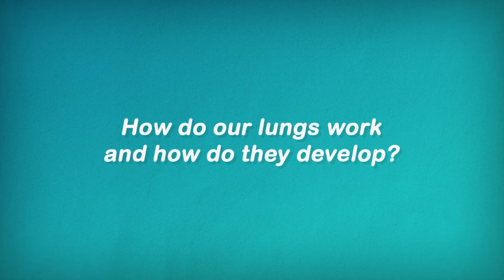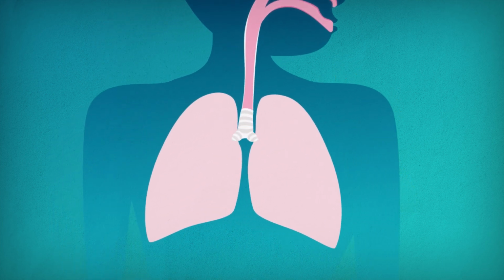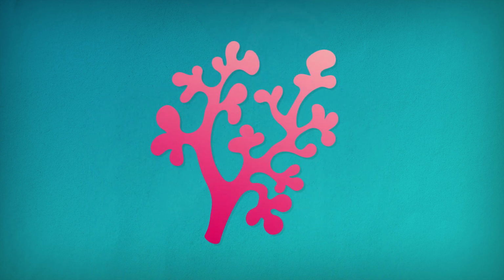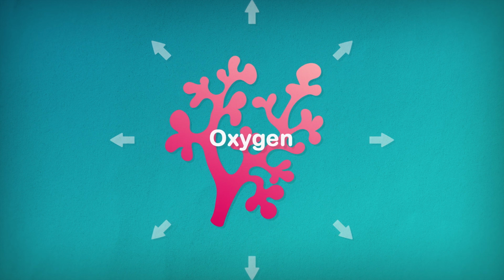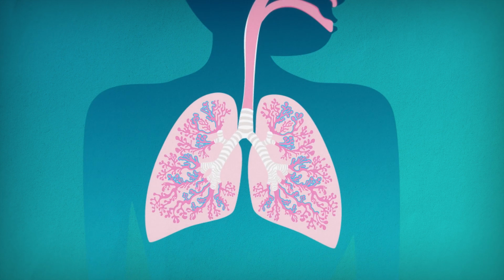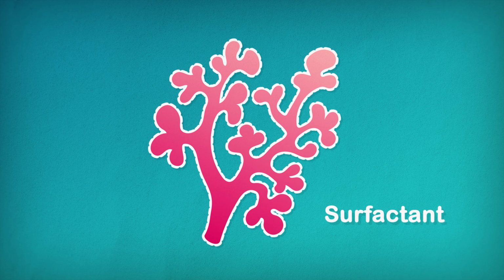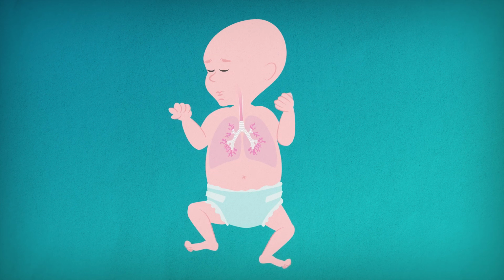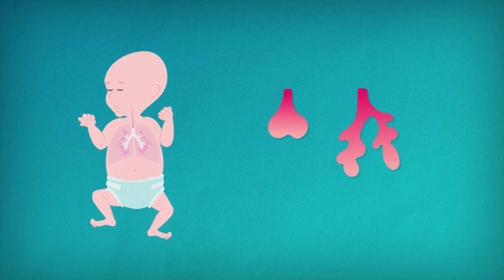7 How do our lungs work and how do they develop?